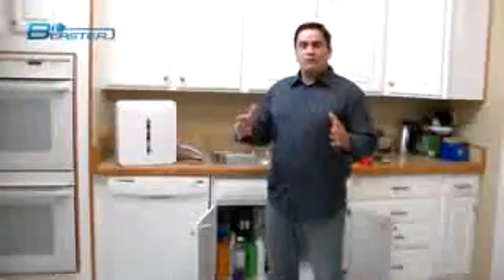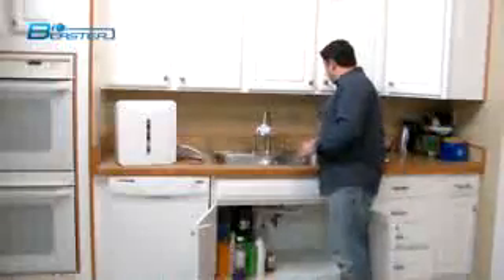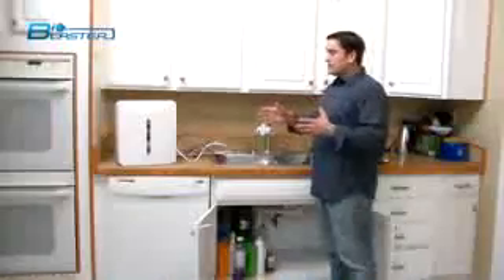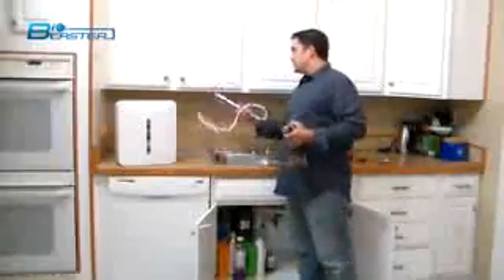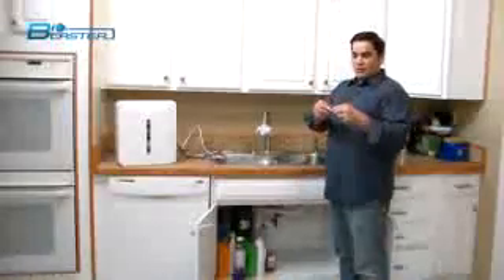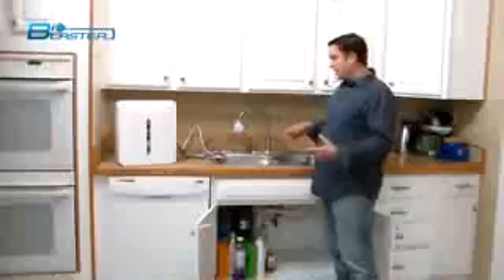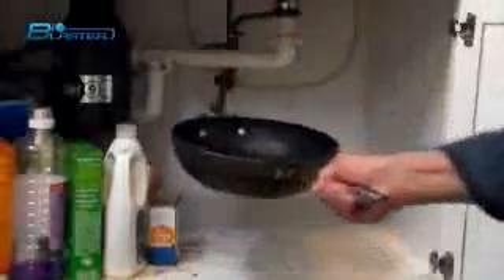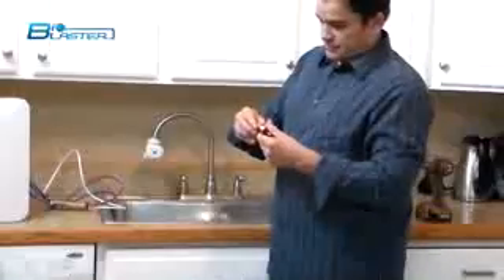Oxypure: 5-Stage Filter System To Convert Regular Tap Water Into Alkaline And Ionized Water | air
Oxypure: 5-Stage Filter System To Convert Regular Tap Water Into Alkaline And Ionized Water